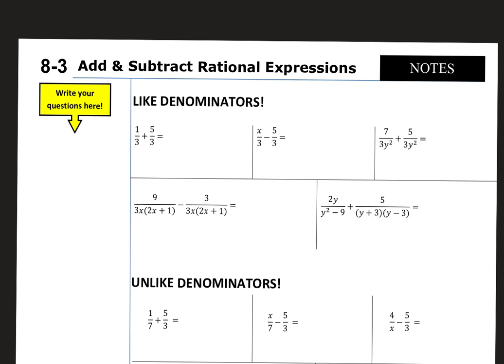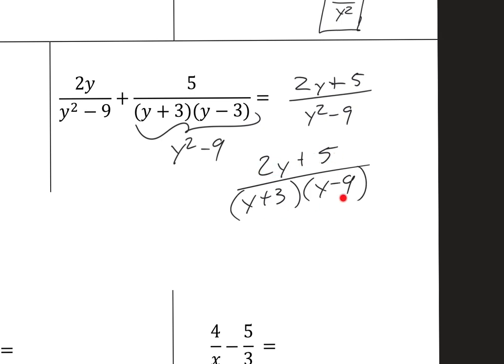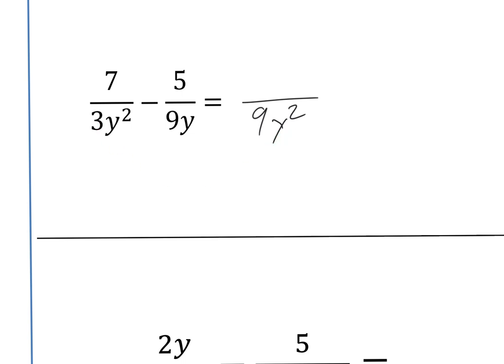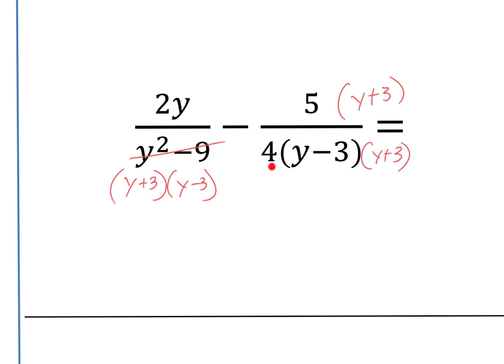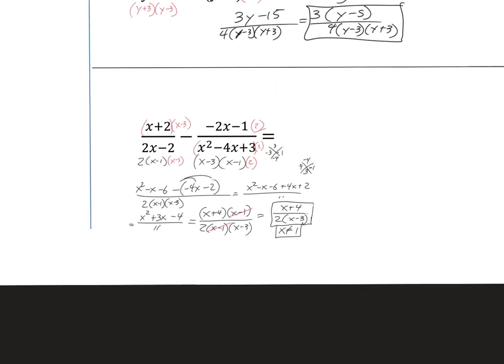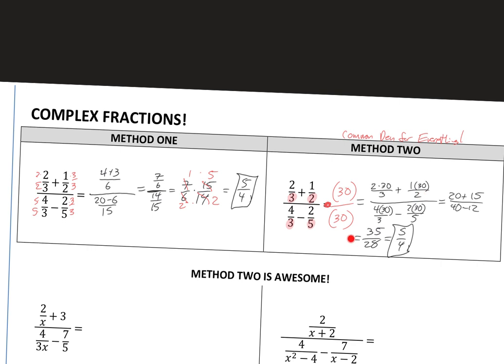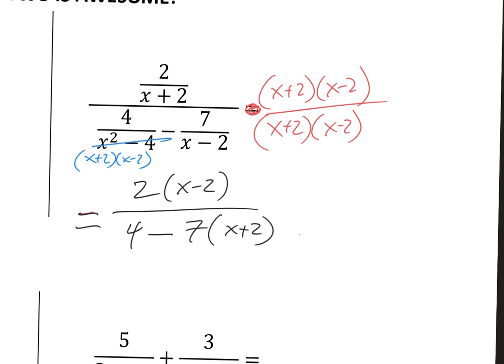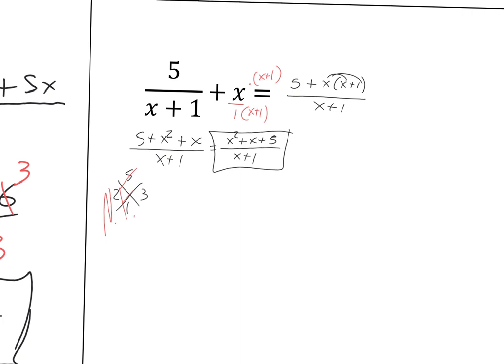IM3 8.3 Adding & Subtracting Rational Expressions